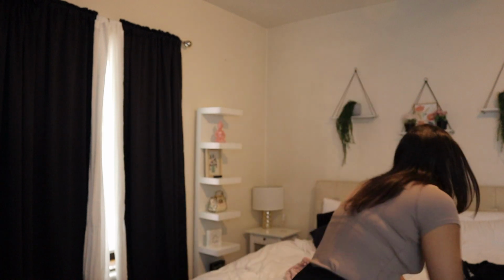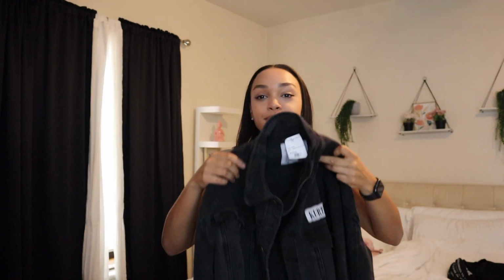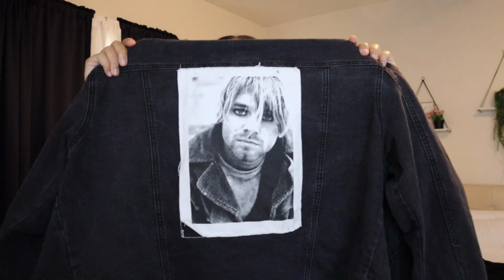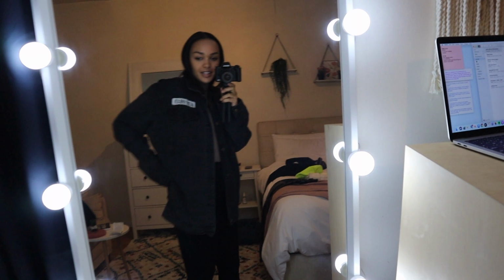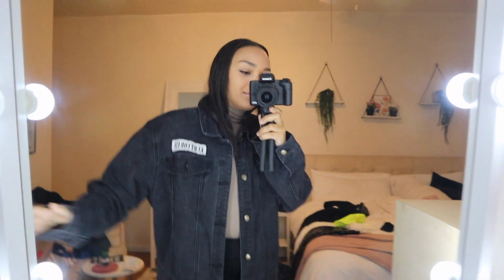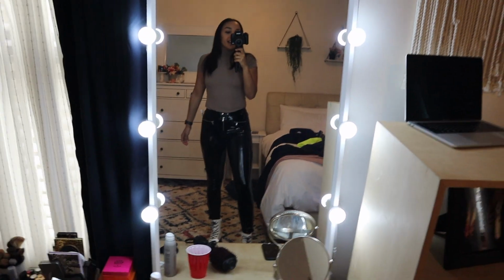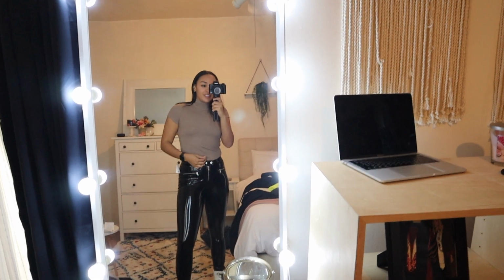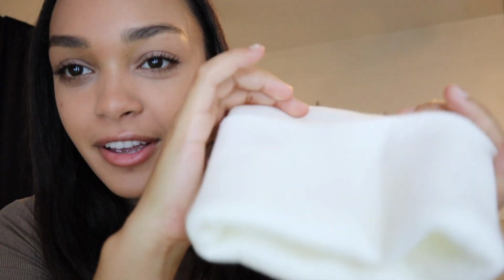THRIFT WITH ME IN NYC! vlog + try on | Williamsburg, Brooklyn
Hi! Next stop on my 'thrift with me' series is in Williamsburg, Brooklyn! I've been looking forward to thrifting here for a while so I am glad I got it in before we go in to our second lockdown lol. Definitely some good finds and the stores did not disappoint. Where should I thrift next?

Hellooo to anyone reading the description! My name is Maya, I am 22 years old and based in New York City. I make mostly NYC based lifestyle content such as vlogs, what i eat in a days, fashion/thrifting videos, and more!